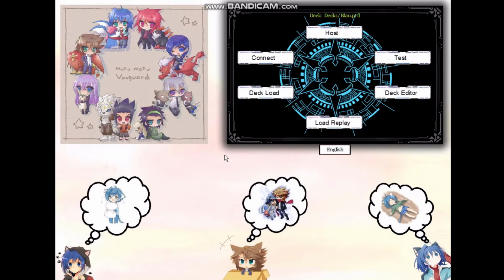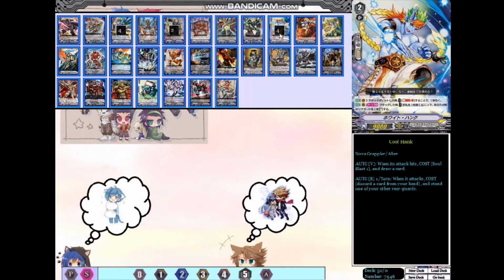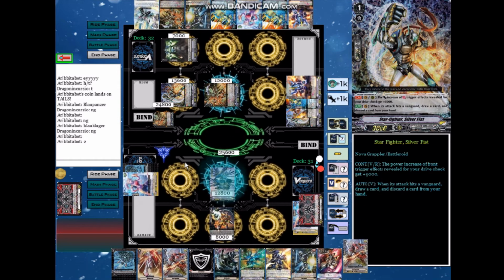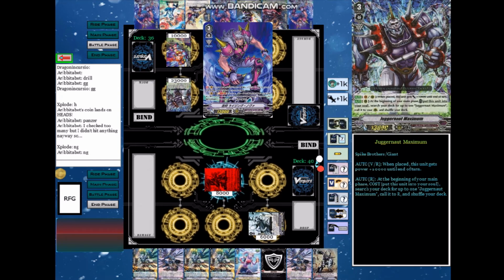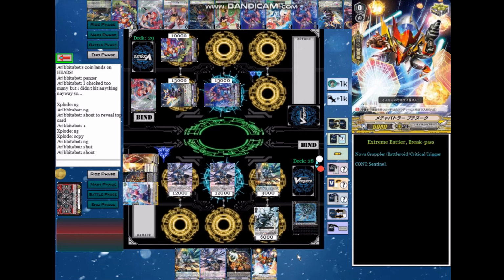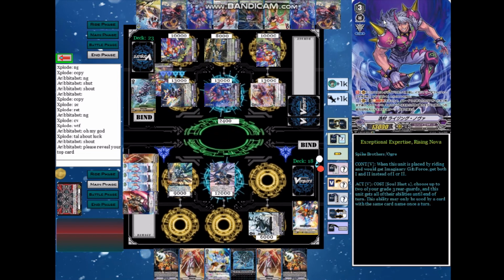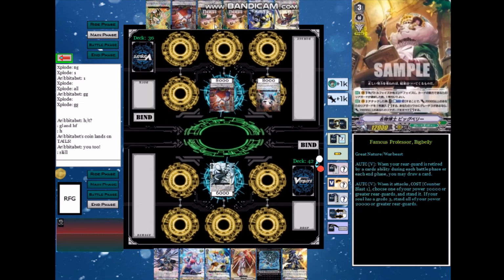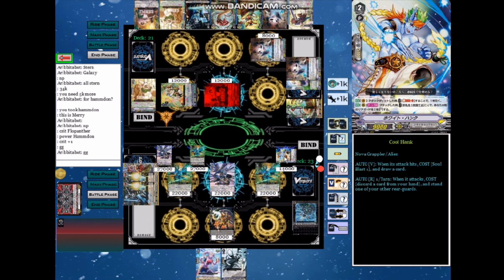Even Solemn Vanguard Fears This Deck! | Cardfight!! Vanguard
Sorry to keep you waiting. Today we take a look at the new Standard Blau deck. It is a fun spin on Nova Grappler's usual multi-attack strategy that can even net an additional vanguard swing.